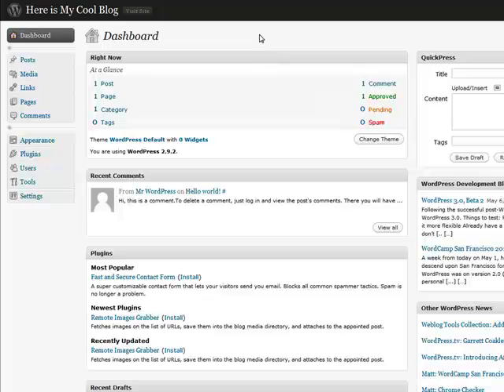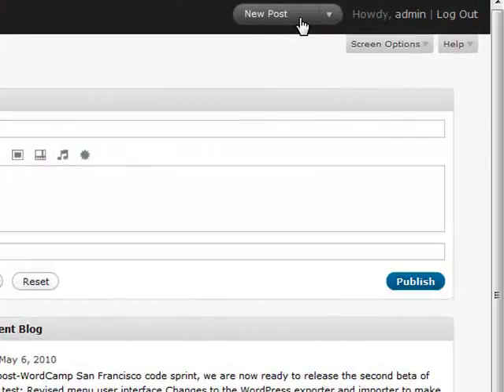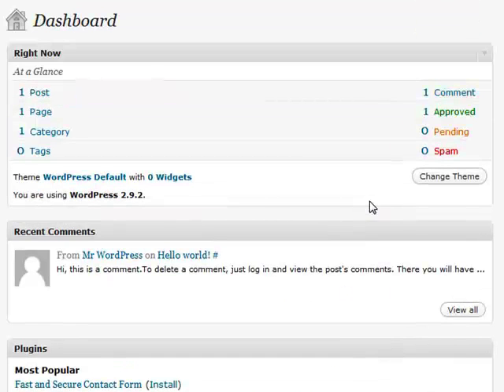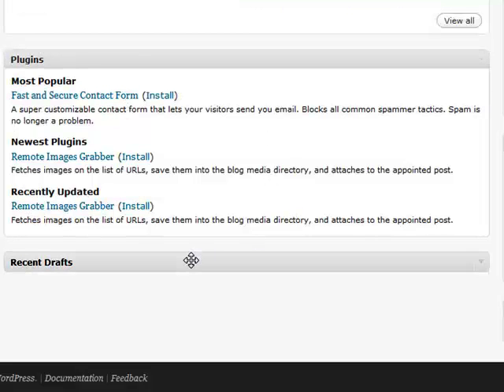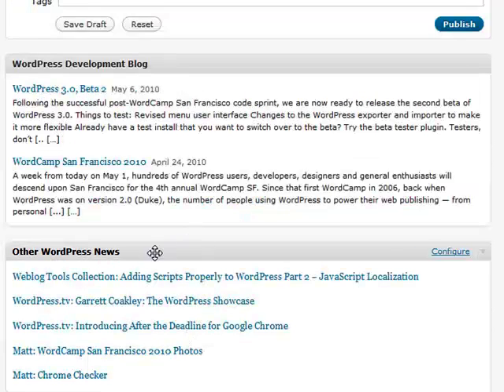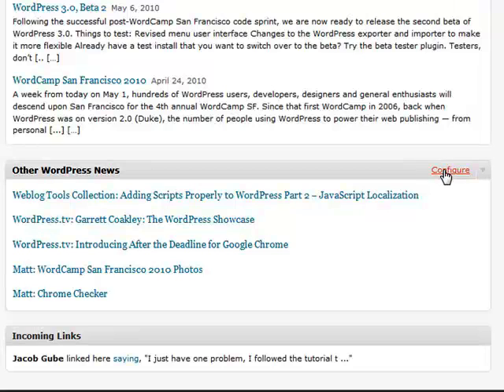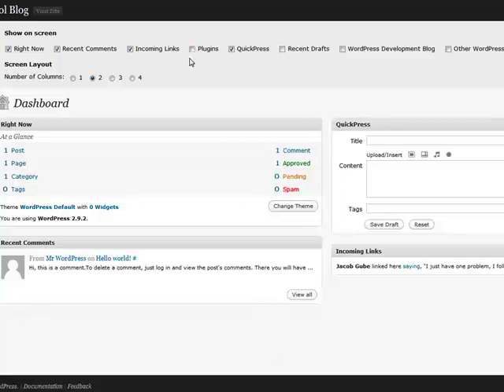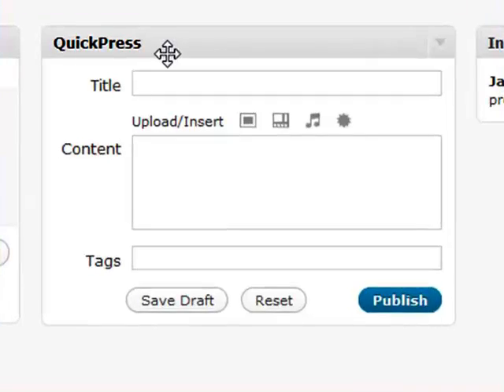WordPress Dashboard Overview Video Tutorial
- This tutorial video will guide you through WordPress administartion dashboard.